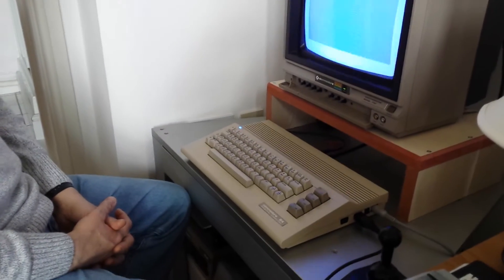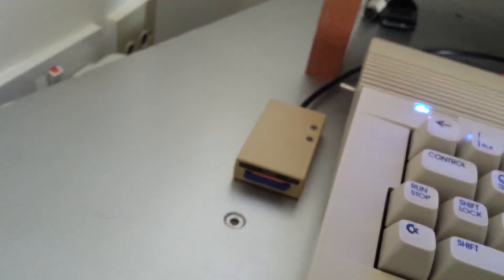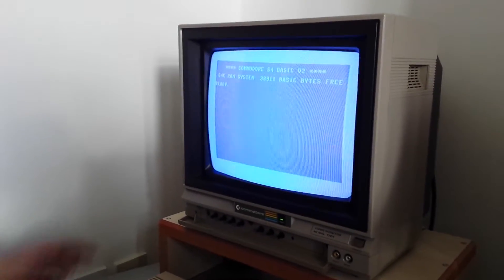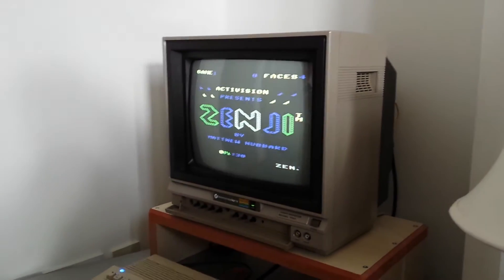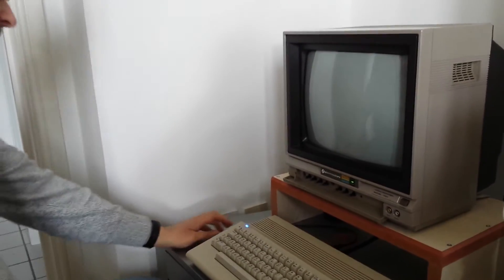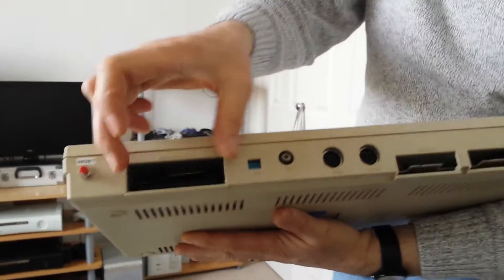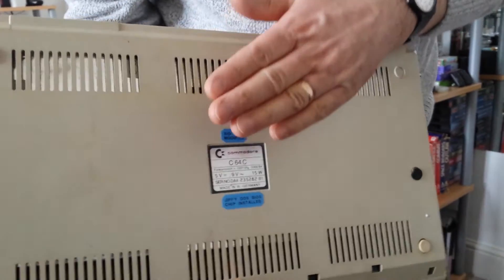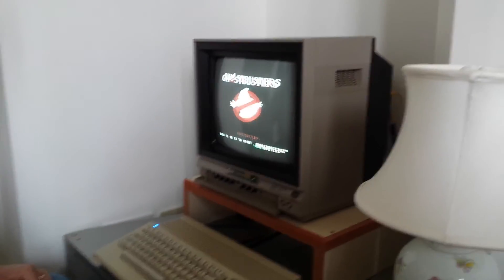C64 Jiffydos with SD2IEC drive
Here is the c64c with jiffydos kernal installed to show the speed loading difference on the SD2IEC sd card drive